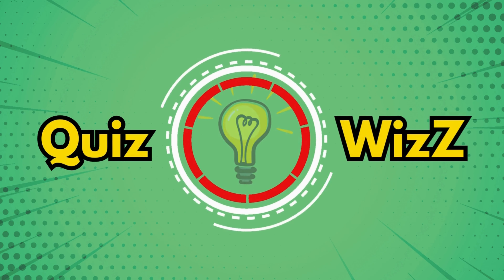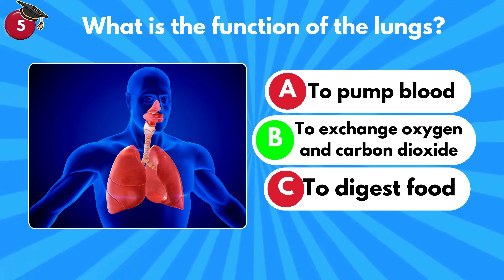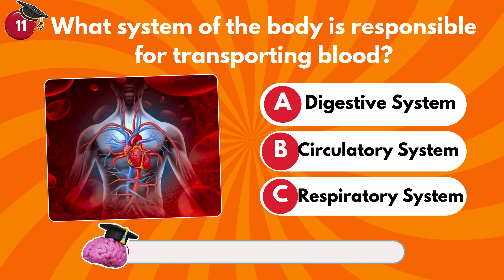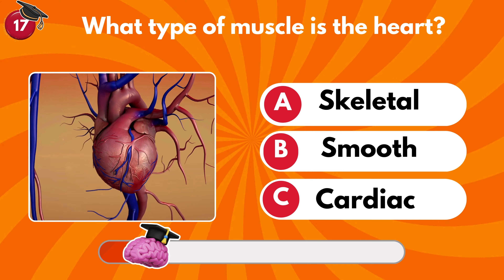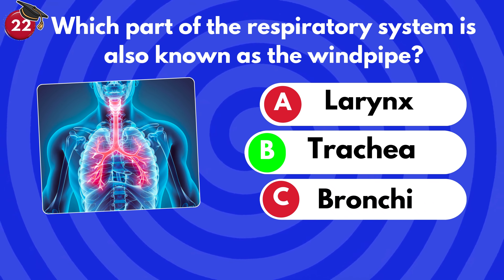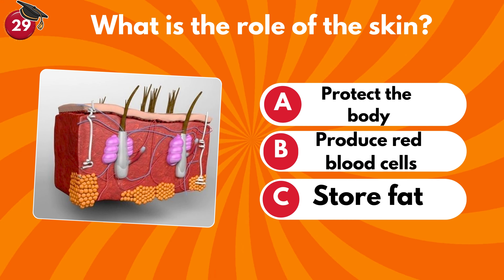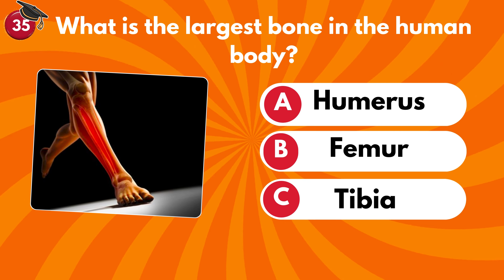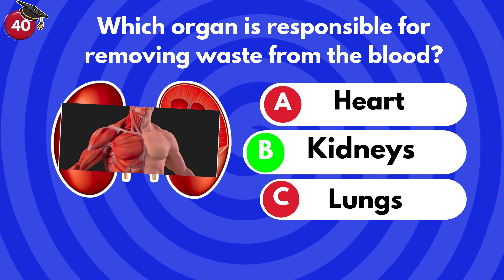Human Body Quiz🧠 Can you pass this Human body Quiz?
Can you pass this Human Body Quiz? How Much Do You Know About Human Body?
QuizwizZ brings you exciting 40 challenges on human body! Can you pass this human body quiz? Test your Human Body Knowledge and Improve your general knowledge with these 40 Trivia challenges!